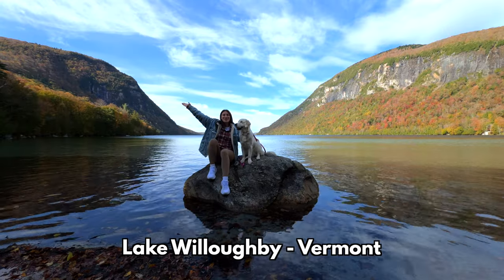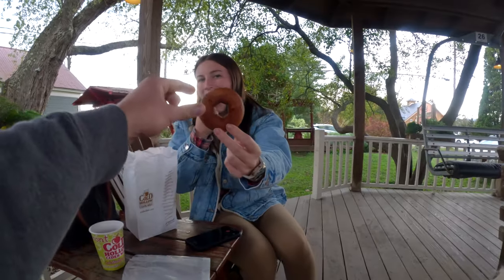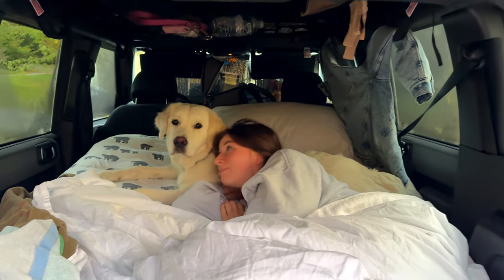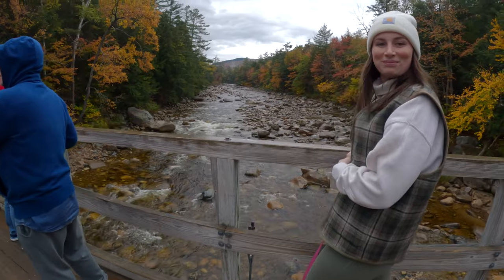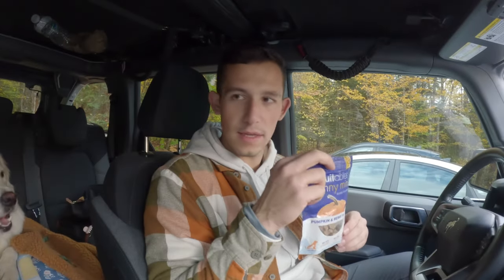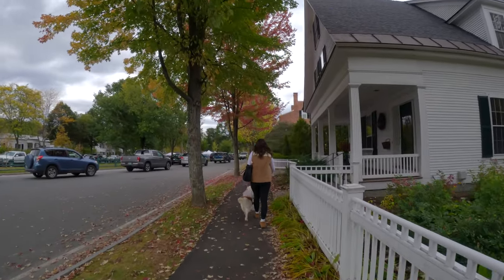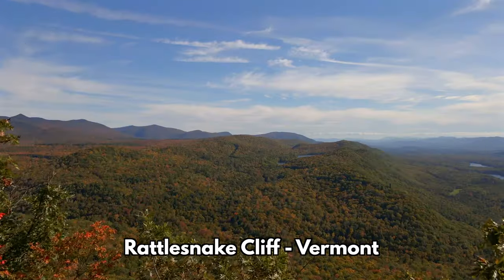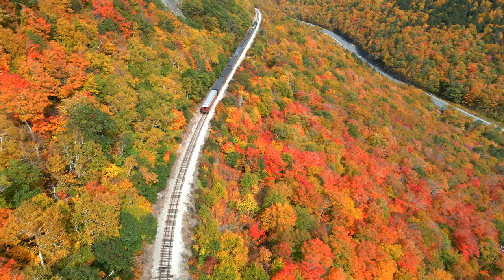Fall Foliage in Vermont & New Hampshire | Exploring Cider Mills, Covered Bridges, & More!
We had such an amazing time leaf peeping around New England with our dog Koda! Both Vermont and New Hampshire are filled with so many things to do! You can enjoy some apple cider and a donut at one of the many Cider Mills, walk under some of the oldest covered bridges in America, hike up to a mountain peak and look at the most surreal views of the fall foliage. In this video we did all of that by exploring Stowe, Montpelier, Woodstock, & more! Something to mention for you dog owners, both Vermont and New Hampshire are very dog friendly!

Be sure to follow us on all social media platforms! ⬇️⬇️⬇️

OUR GEAR

Kodas Essentials:
Her favorite treats:
Her favorite toy
We vlog Koda on our GOPRO: